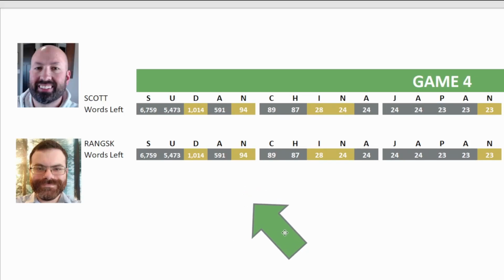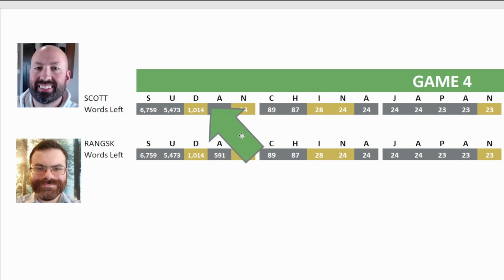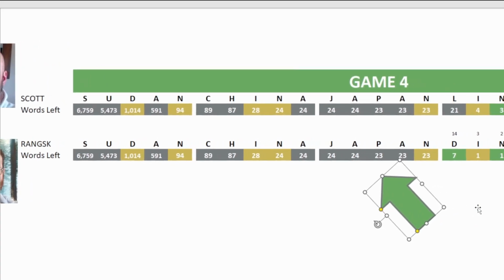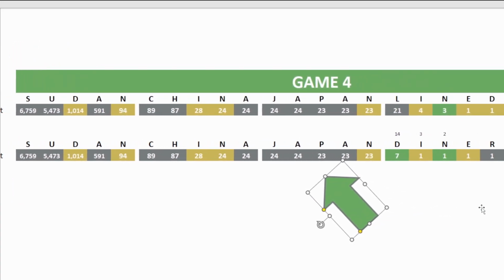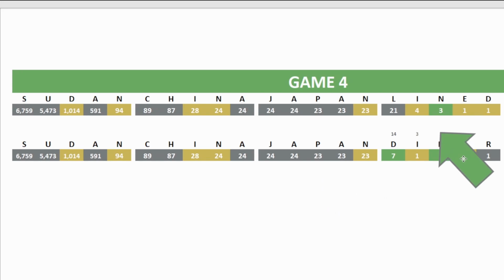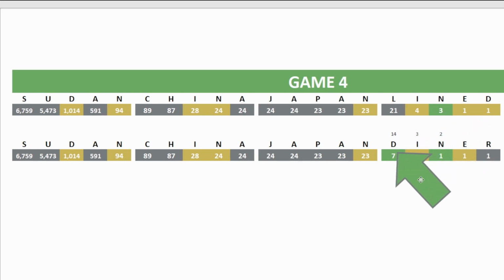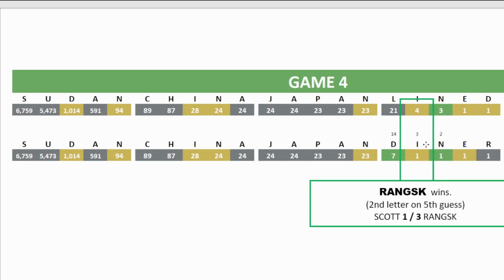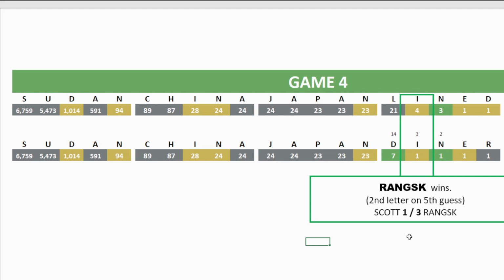Scoring Scott and Rangks wordle, letter by letter. wordle #488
Scott and Rangks are playing a full week of wordle challenges, and I was wondering if there could be a way to know who's winning.
So I took todayswordle and looked at how many words get eliminated with each guess, and even more important, with each letter.